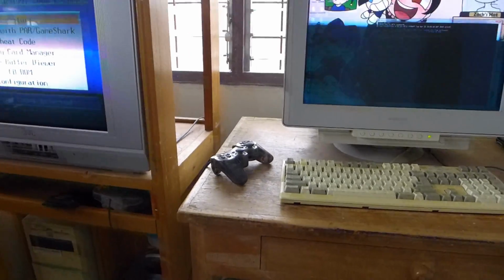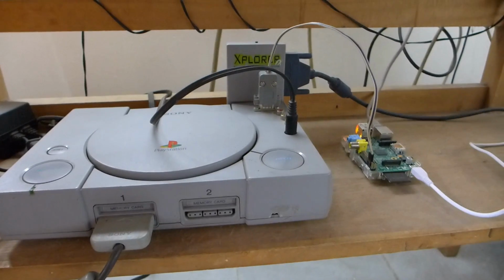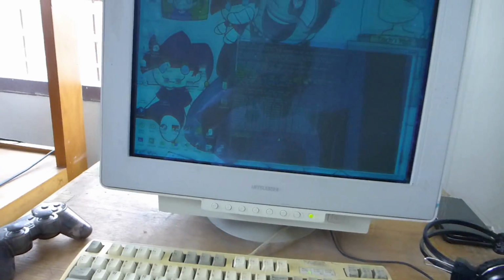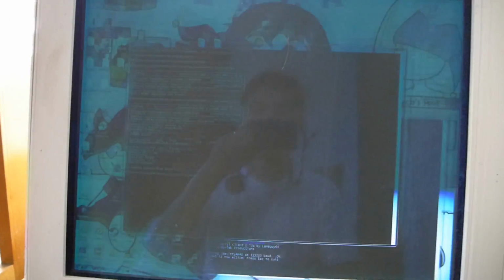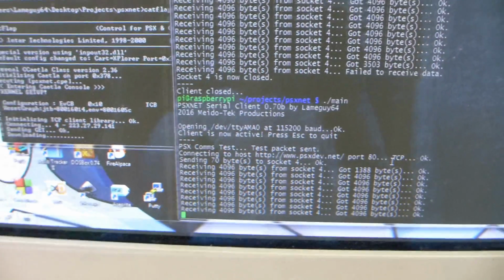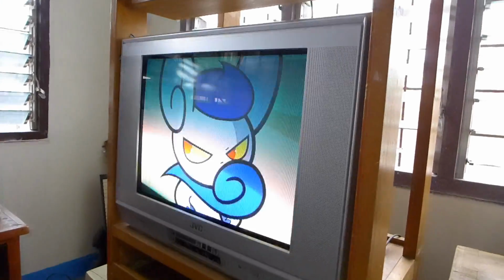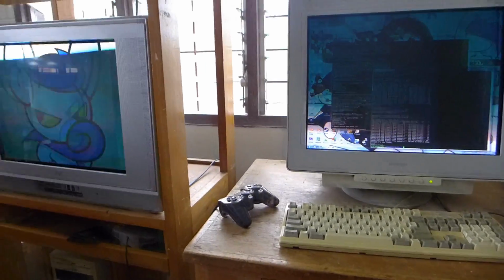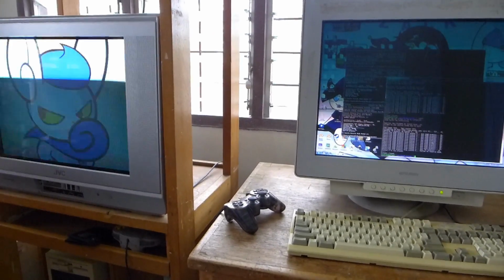Connecting the Original PlayStation to the Internet (sort of)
This is just an experiment I did for fun and as a proof of concept that the PSX can connect to the internet with the help of a Raspberry Pi which basically acts as a TCP/IP modem for the PSX... And no,  this does not allow you to browse the internet with it, only basic TCP/IP communications such as downloading a file from an HTTP server as shown in the video.